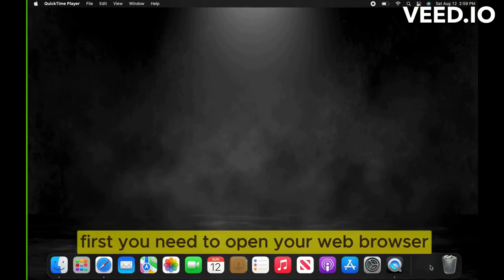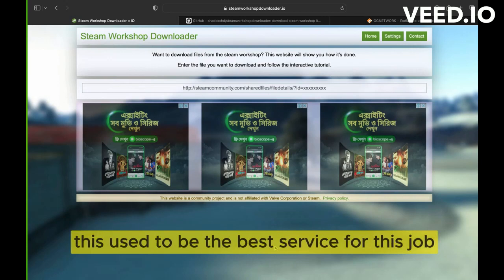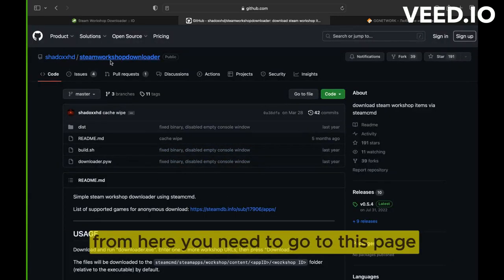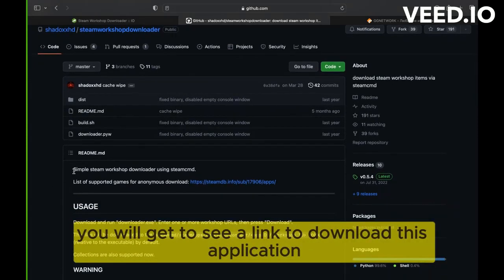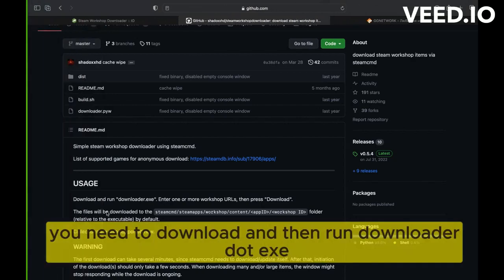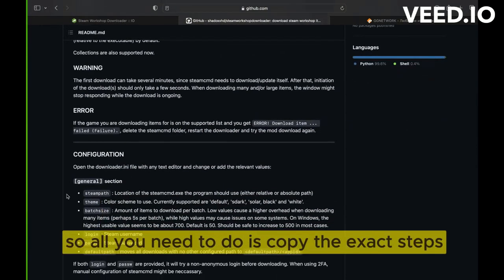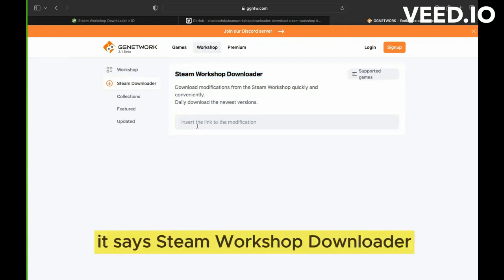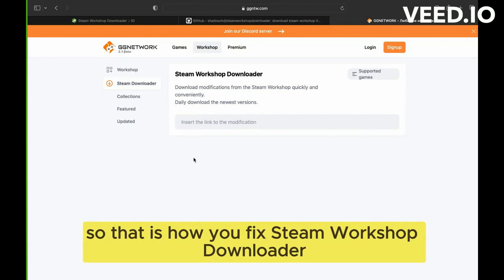How To Fix Steam Workshop Downloader Full Guideline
Encountering issues with your Steam Workshop Downloader? Fret not! In this video, we've got you covered with a comprehensive guide on troubleshooting and fixing common problems associated with Steam Workshop Downloader. Whether it's download failures, errors, or other issues, we walk you through step-by-step solutions to get your downloader up and running smoothly. Don't let technical glitches hinder your modding experience – watch now and get back to enjoying your favorite Steam Workshop content hassle-free!

Welcome to Ecommerce Station - Your Ultimate E-Commerce Companion!

Are you navigating the vast world of e-commerce and find yourself in need of answers? Look no further! Ecommerce Station is here to be your go-to resource for all things related to online selling, buying, and thriving in the digital marketplace.